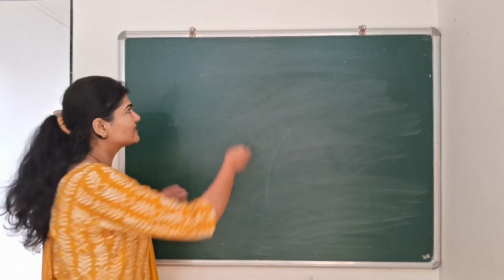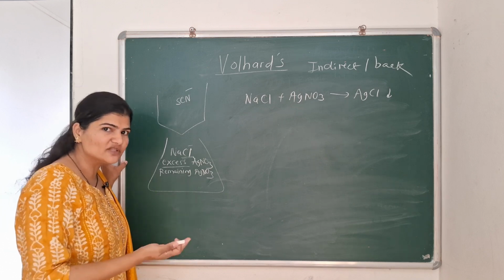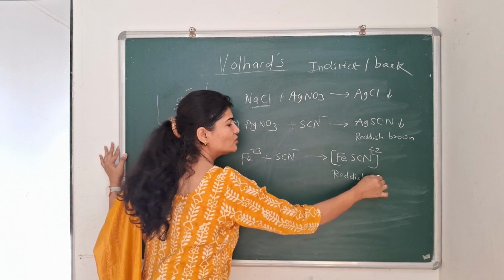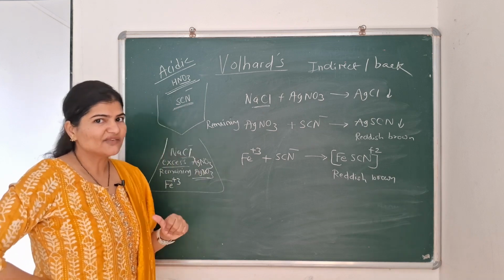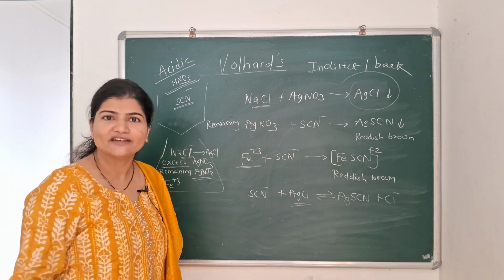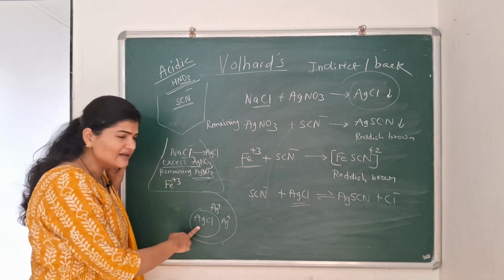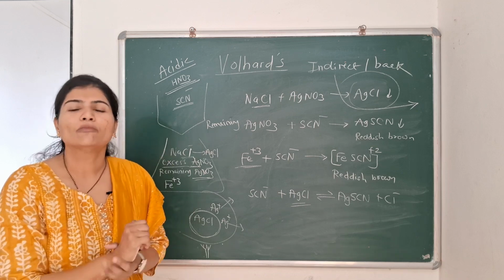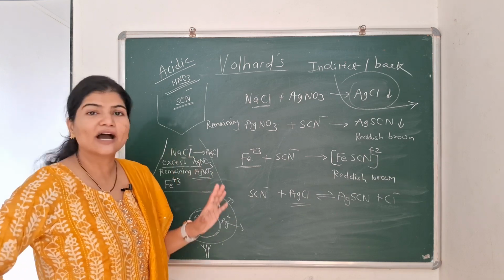Volhard's method of end point detection in precipitation titrations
Hello and welcome to Be Pharmawise! In this video, let's discuss Volhard's method of end point detection in precipitation titrations.  We will also learn about modified volhard method. Hope you will you find it useful!